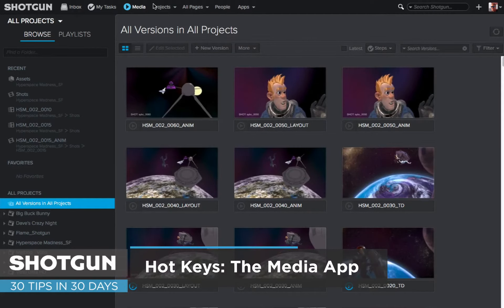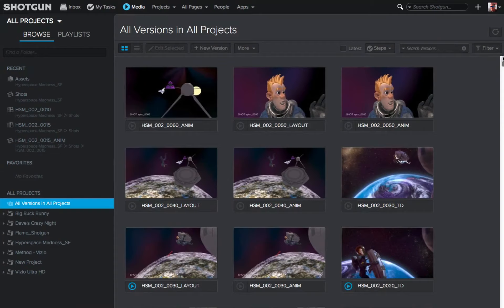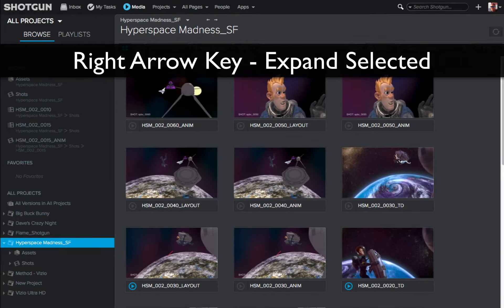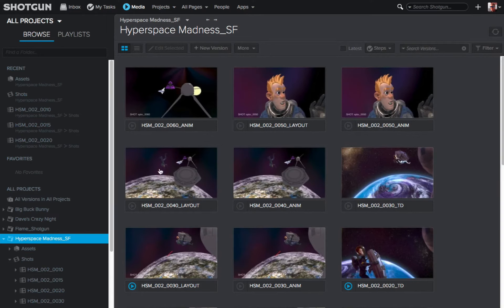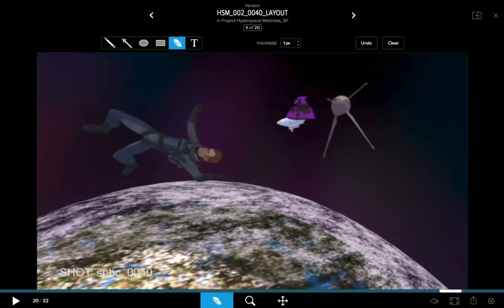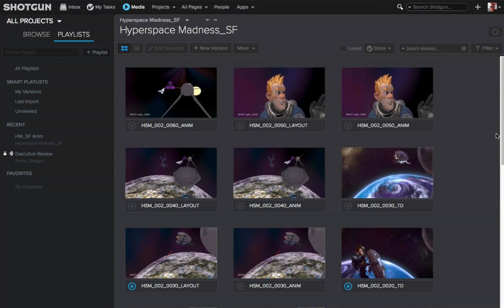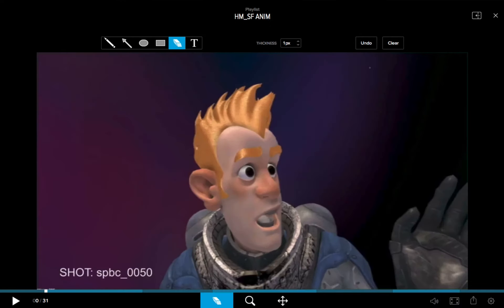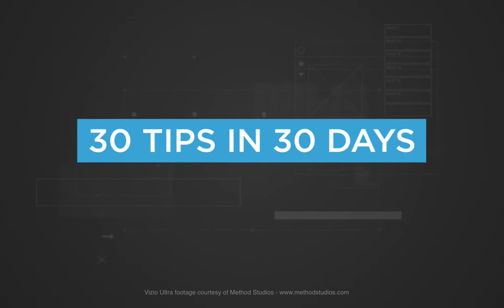Shotgun Software Tip 9: Hotkeys Playback in Overlay Player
In this video you’ll learn about: HKS Playback in Overlay Player